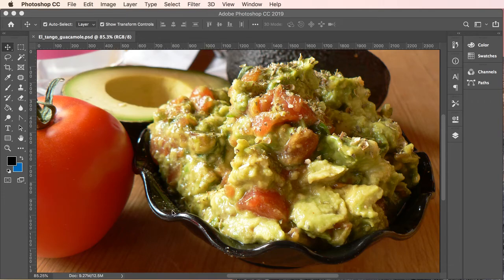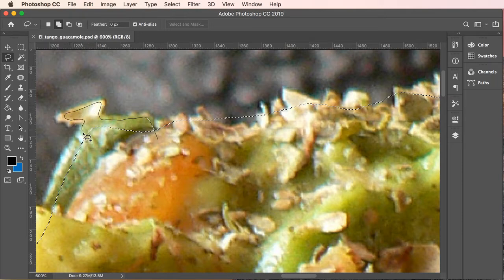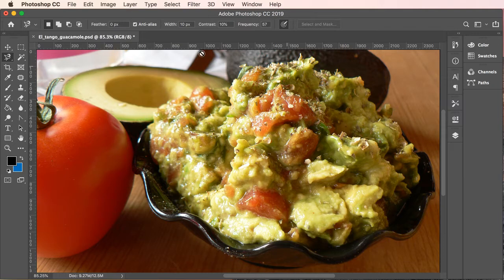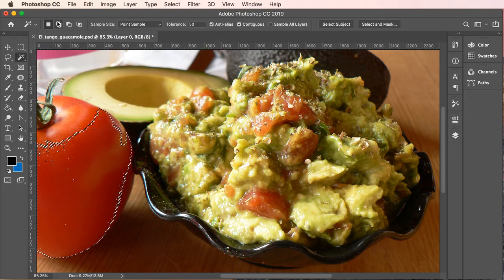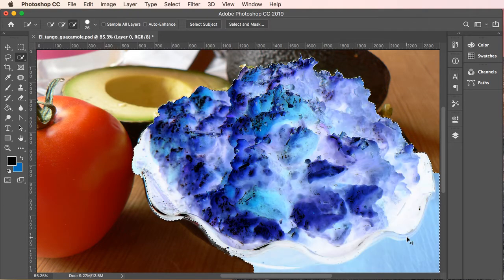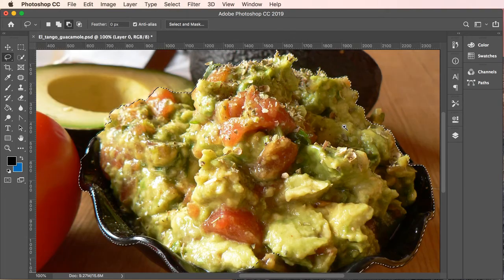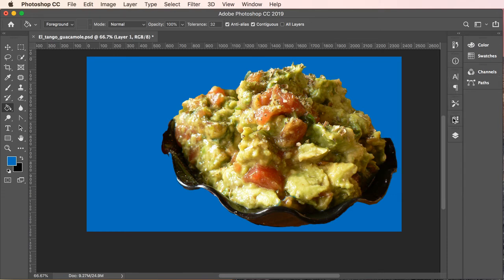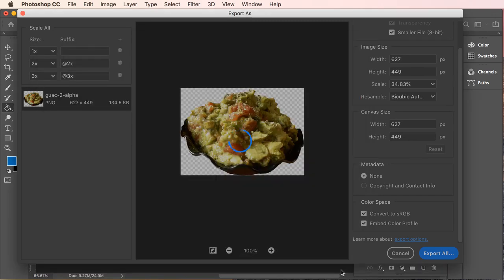03 free form selection w alpha channel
Free form selection tool basics in Photoshop